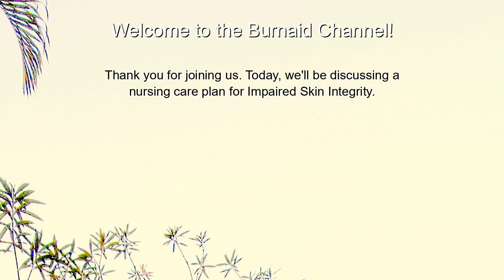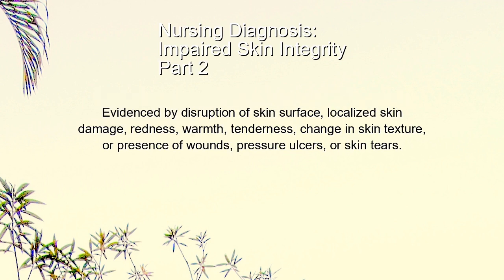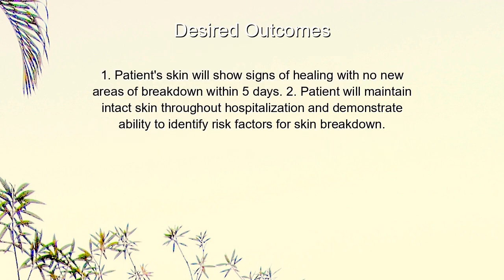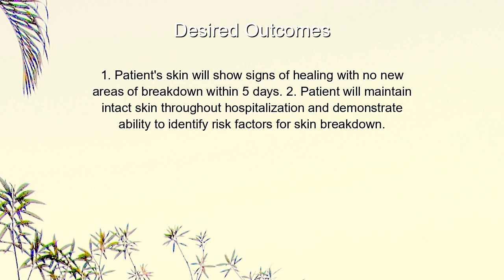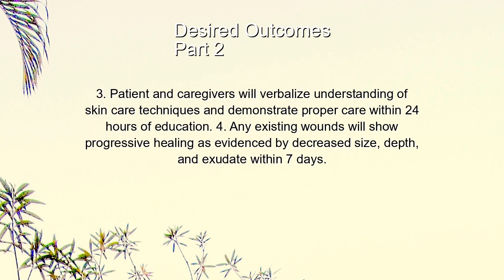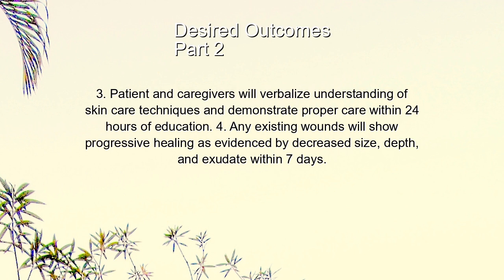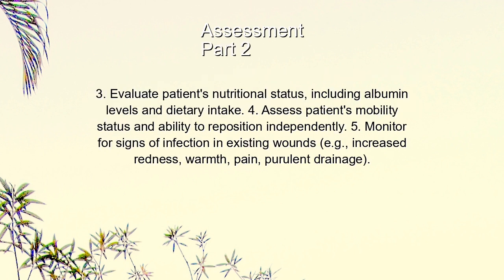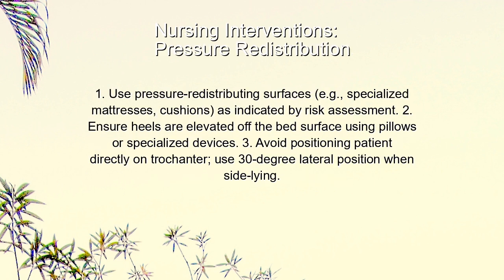Nursing care plan for the 'Impaired skin integrity'/'Frequent skin breakdown'